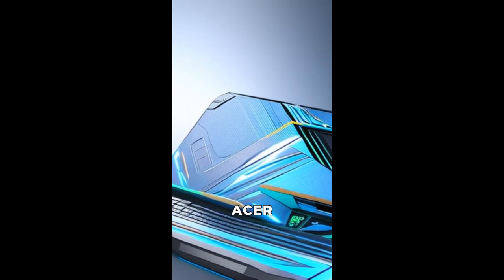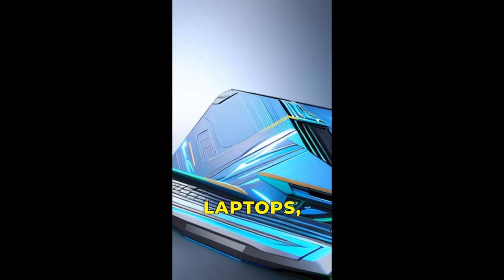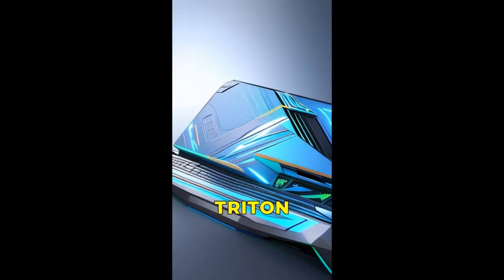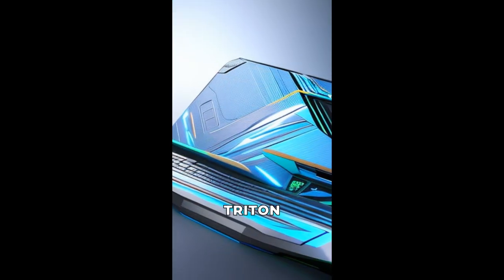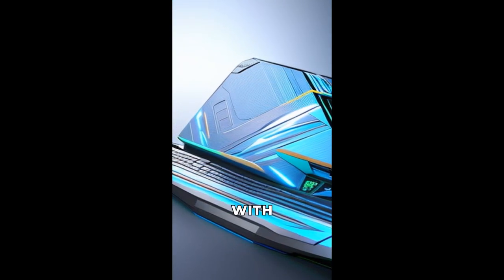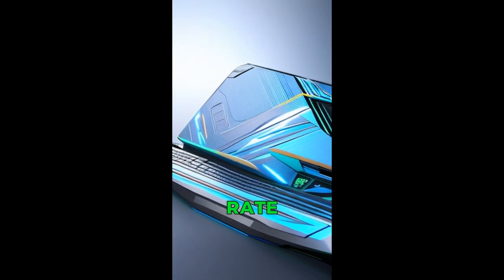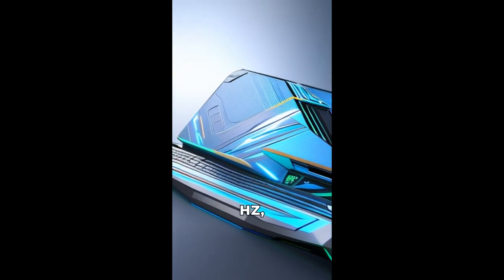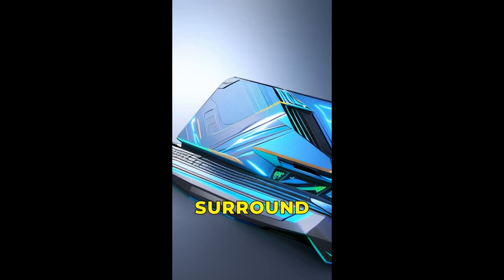The Ultimate Gaming Laptop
Experience the ultimate gaming laptop with Acer's Predator Triton 17 X. Featuring an Intel Core i9-13900HX and an Nvidia GeForce RTX 4090, this laptop is perfect for gaming on the go.